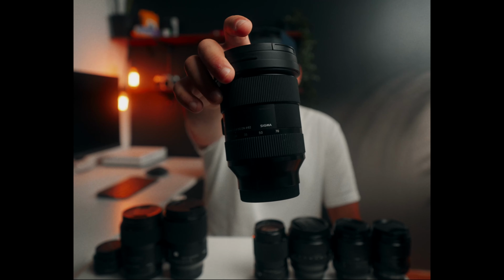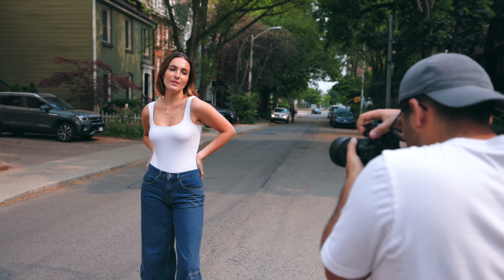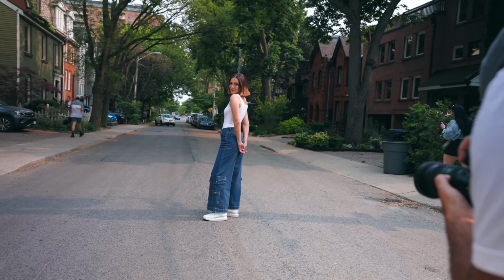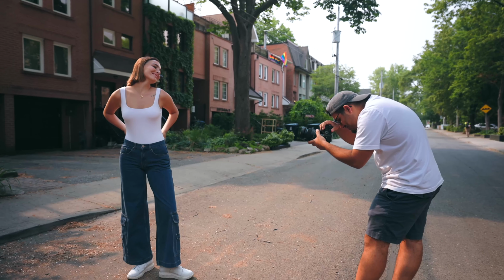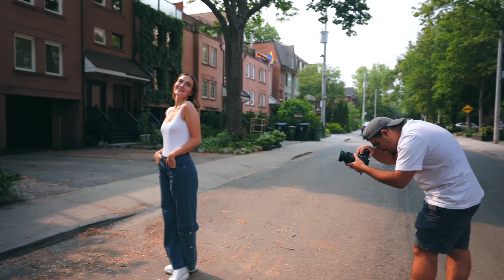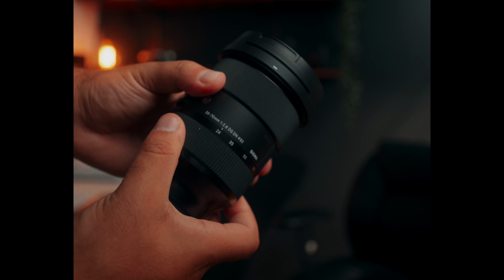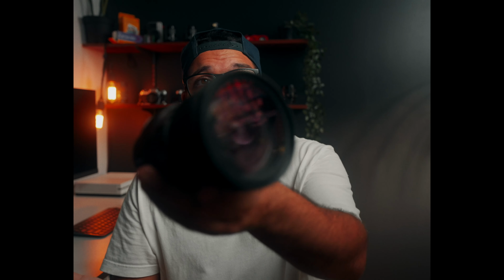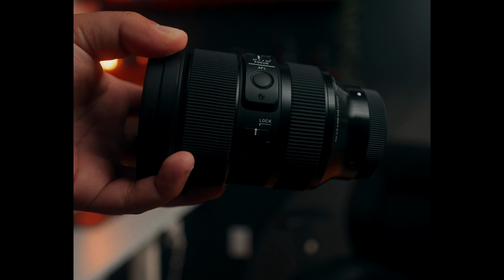This LENS Can Do It All! | Sigma 24-70mm f2.8 Art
This lens is the most versatile lens of all my other lenses. It's the best lens for photography and the best lens for videography because it's so versatile. A lens that could do it all!

The Sigma 24-70mm f/2.8 is the only lens of my kit that is so versatile in so many ways. If I Could Only Choose ONE Lens, it would be this the Sigma 24-70mm f/2.8. It's versatile, it covers so many portrait focal lengths, it's super high quality, amazing autofocus, and it's cheaper than the G Master version!

WHAT I USE TO MAKE VIDEOS:
My Camera